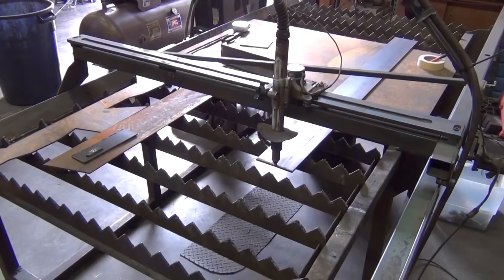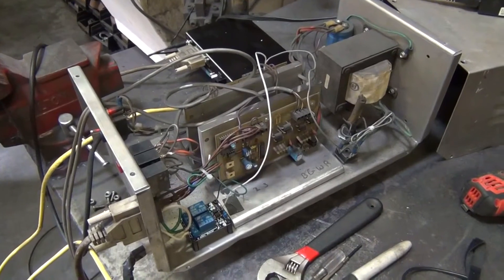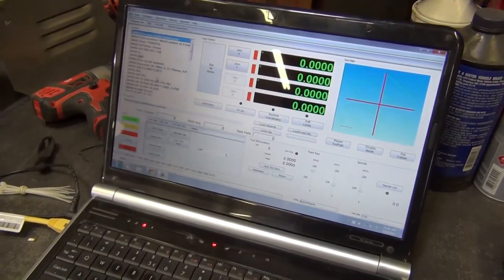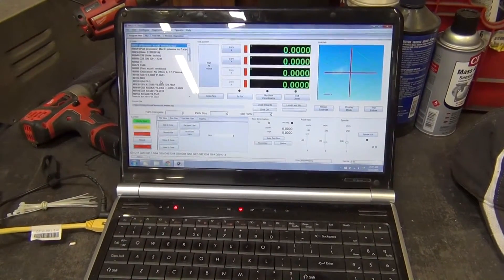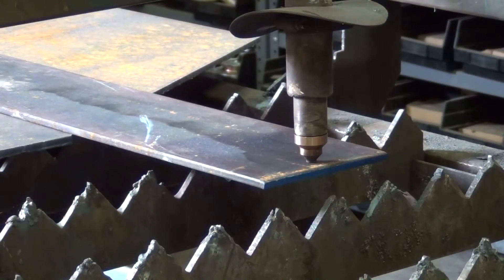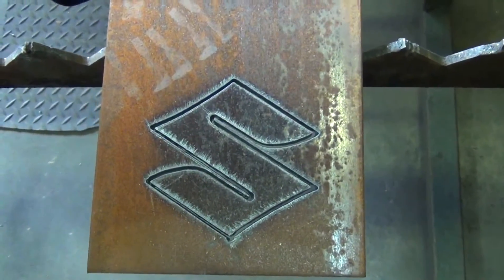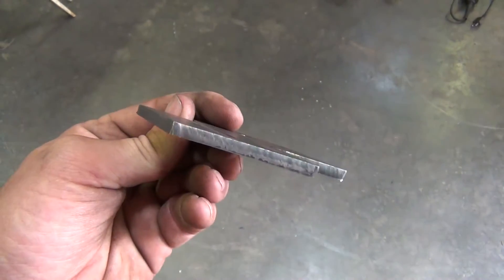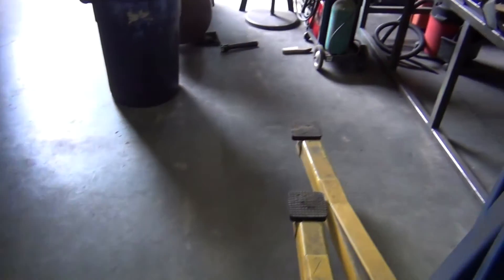CNC plasma table update: first cut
This is an update on my CNC table project.  I have removed the 486/66 and installed an ethernet smoothstepper board.  I set it all up and cut out my first part this afternoon.  I am running Mach 4 on a 64bit windows 7 system.